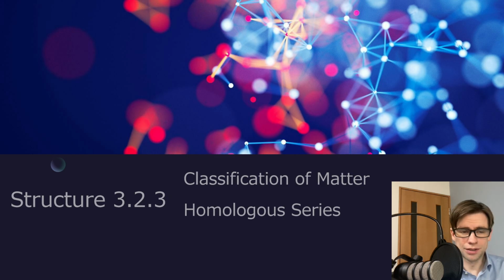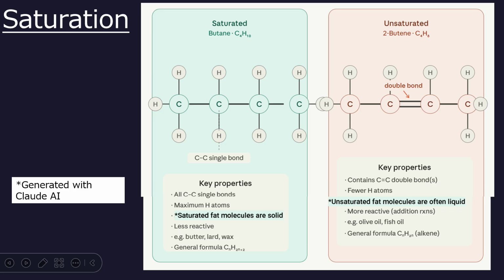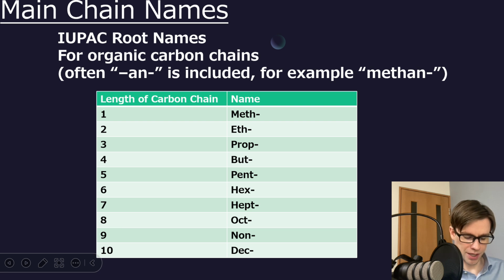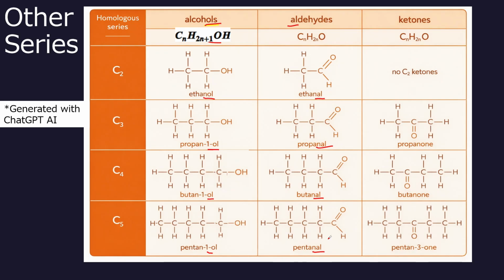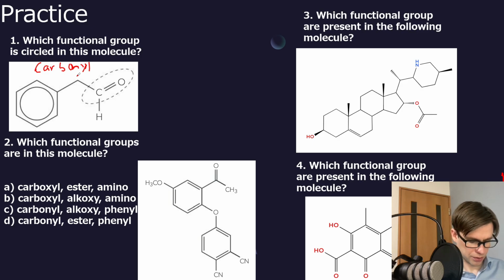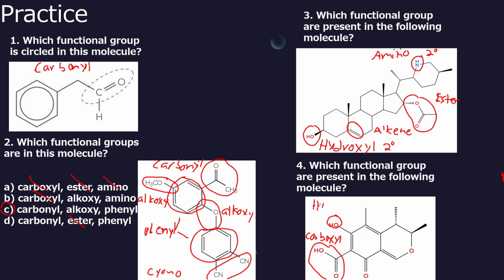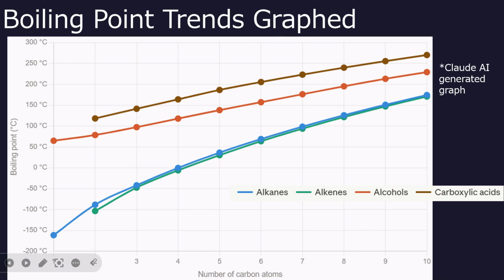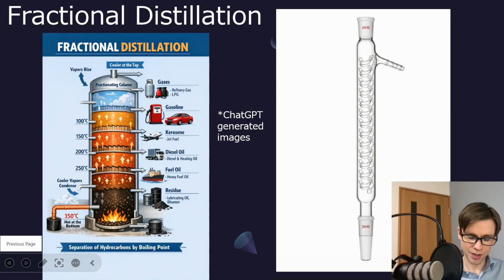Homologous Series (IB Chemistry SL, Structure 3.2.3-3.2.4)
Timestamps
00:00 Intro
0:20 Homologous series definition
3:42 Saturation and unsaturation
10:37 Main/root names
12:10 Alkane homologous series
13:21 Functional group series
14:39 Alkenes, alkynes, halogenoalkanes
16:24 Alcohols, aldehydes, ketones
17:51 Other series
20:12 Primary, secondary, tertiary centers
22:10 Functional group identification practice
29:57 Physical trends (boiling/melting points)
31:25 Distillation for separation
33:04 Boiling points graphed
35:11 Fractional distillation
40:12 Outro

In this video I will discuss the meaning of the term homologous series and introduce several common series. I will also discuss how physical properties change as you progress through a series.